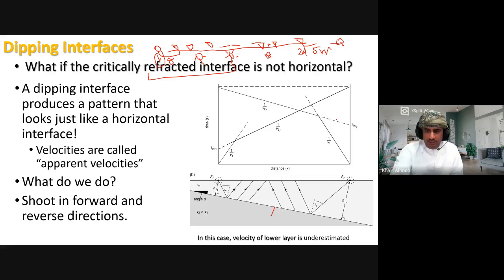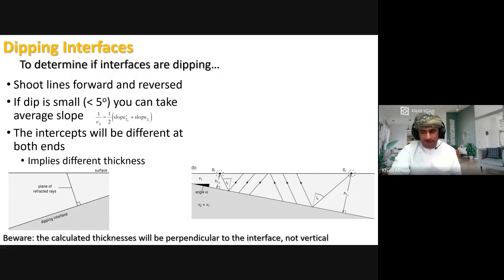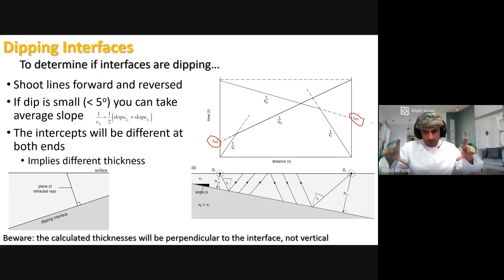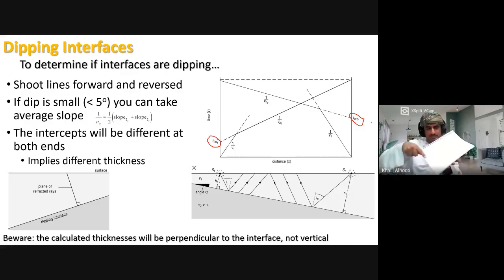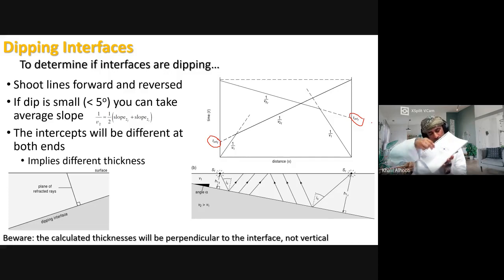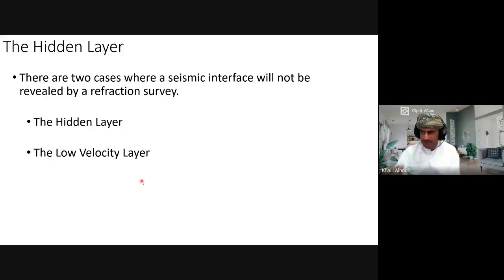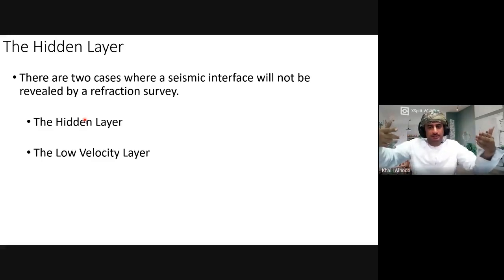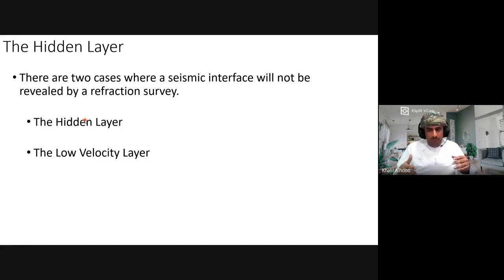010 General Geophysics Refraction lab 1 Week 5 Monday